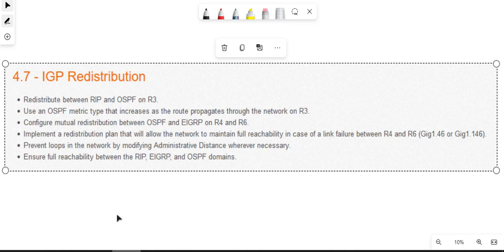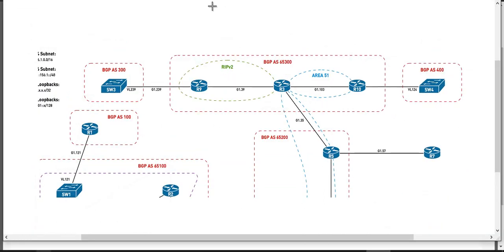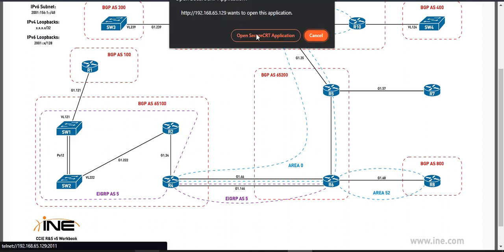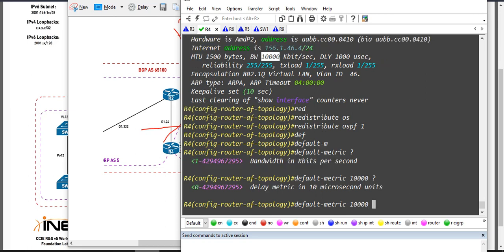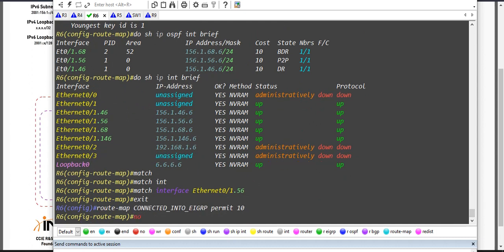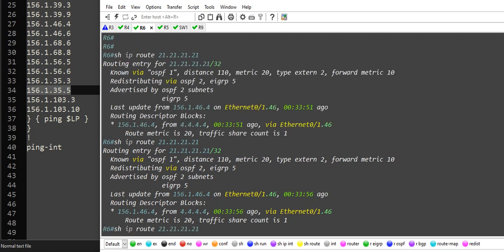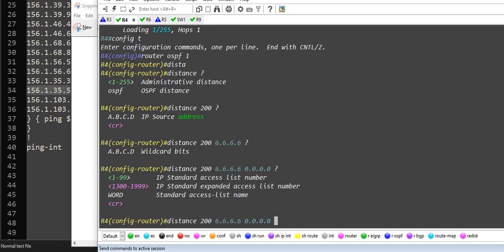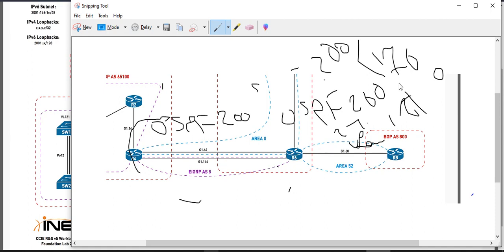INE Foundation Lab 2 - 4.7 - IGP Redistribution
===Topics===
00:00 4.7 - IGP Redistribution
00:24 Show IP route Command explanation
05:27 OSPF Metric Types
06:50 Connected Redistribution Rule explanation
12:15 Redistribution of RIP into OSPF
17:19 Add Connected interface of RIP in connected route-map of OSPF
19:46 Redistribution of OSPF into RIP
21:35 Add Connected interface of OSPF in connected route-map of RIP
29:19 Examine R4 and R6  routing protocols
31:15  Redistribution of EIGRP into OSPF on R4
33:00 Add Connected interface of EIGRP in connected route-map of OSPF
34:47 Create Connected route-map for EIGRP on R4
37:45 Redistribution of OSPF into EIGRP on R4
42:00  Examine R6 routing protocols
44:00  Create connected-route maps for EIGRP on R6
53:20 Redistribution of OSPF  into EIGRP on R6
56:15 Redistribution of EIGRP  into OSPF 1 on R6
58:00 Add Connected interfaces in route-map for OSPF 1 OSPF 2
01:00:07 Prevent Loop